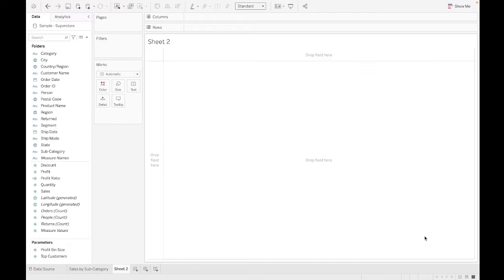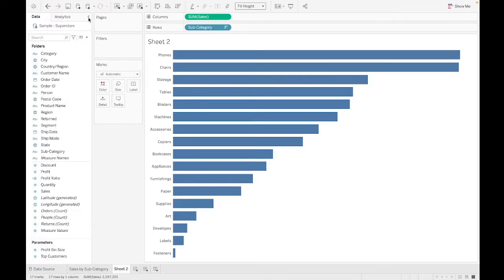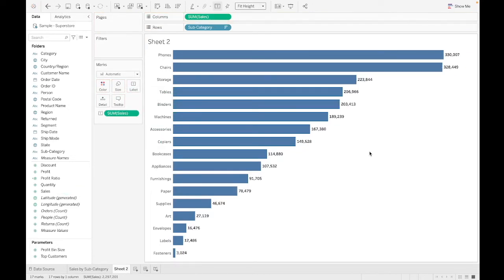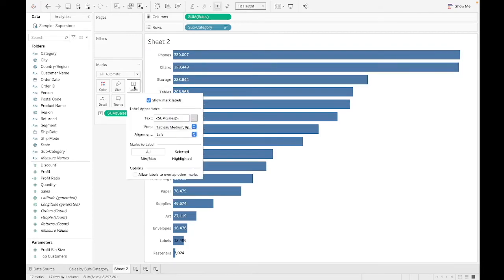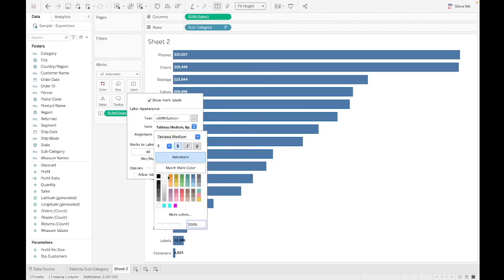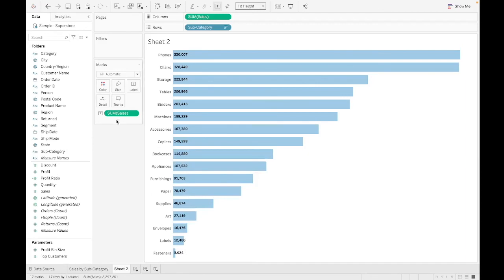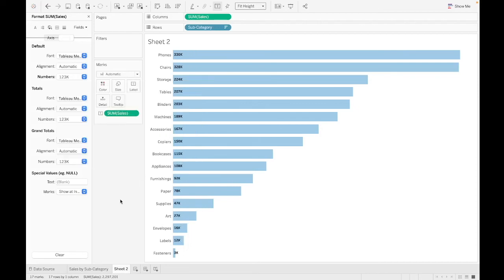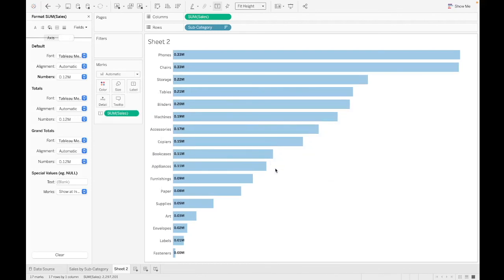Tableau quick tip: build better bar graph labels using this simple formatting technique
If you use Tableau professionally, there will be bar graphs. Many, many bar graphs. Here is a simple technique I often use when the end-user wants to be able to read the exact values but still wants a visually appealing dashboard.

Theme: Tableau tips for beginners
Topic: charts 101